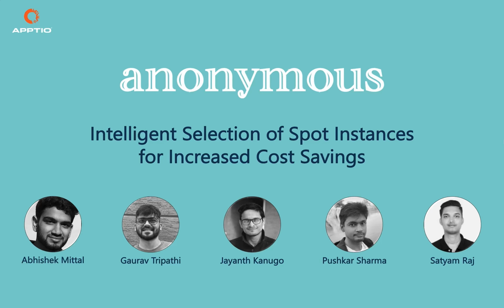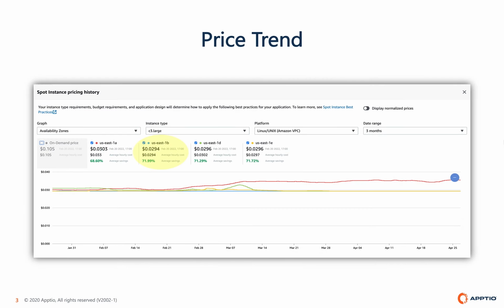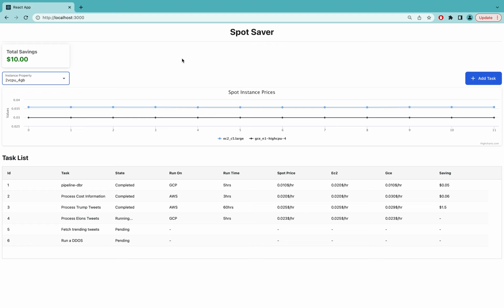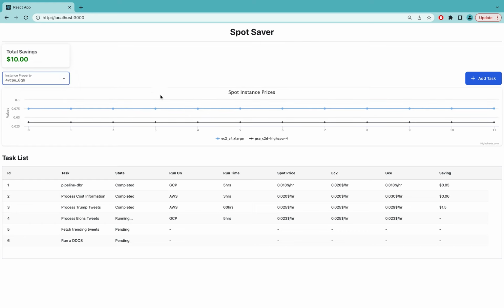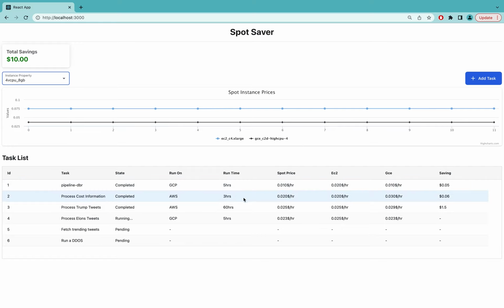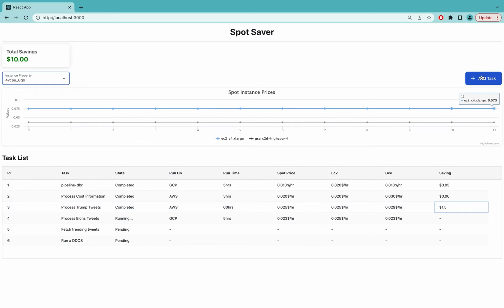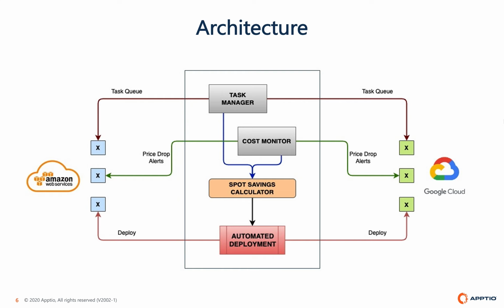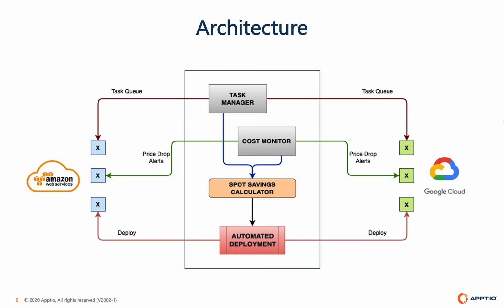Apptio Hackathon Spring 2022: Intelligent Selection of Spot Instances for Increased Cost Savings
Intelligent Selection of Spot Instances for Increased Cost Savings
April, 2022 | Apptio | Bengaluru

During Apptio Hackathon 2022, teamed up with 4 other developers to implement Intelligent Selection of Spot Instances across various cloud providers for Increased Cost Savings to Apptio